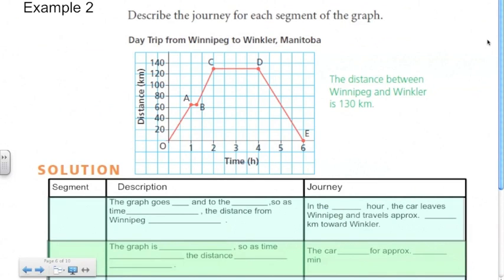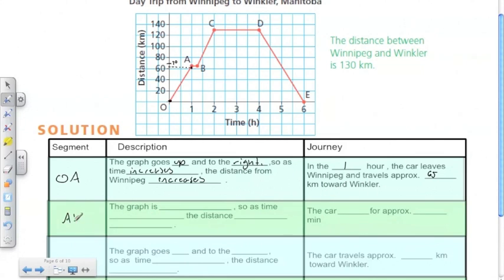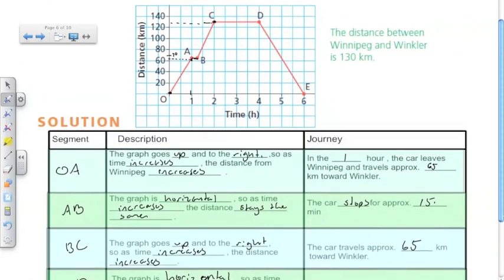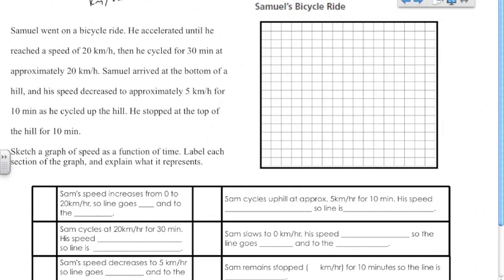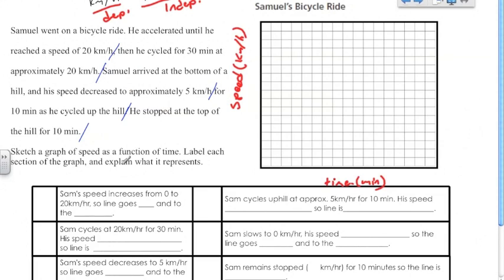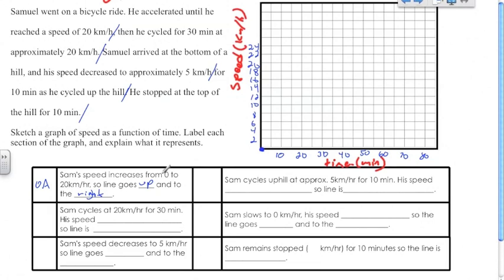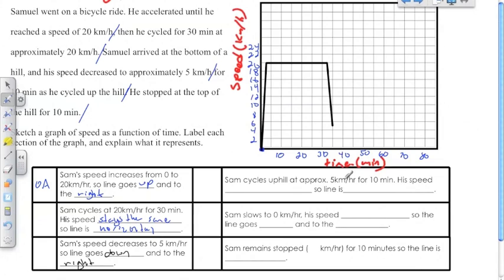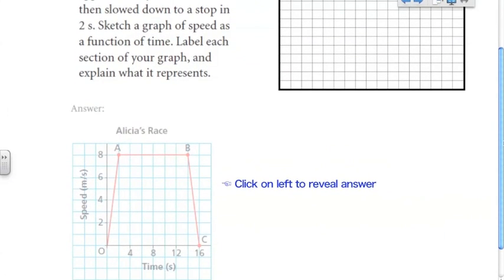5.3 Interpreting and SketchingGraphs (Part 2)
5.3 Interpreting Graphs.  We analyze and describe simple time/distance graphs and learn how to sketch simple graphs from a description.